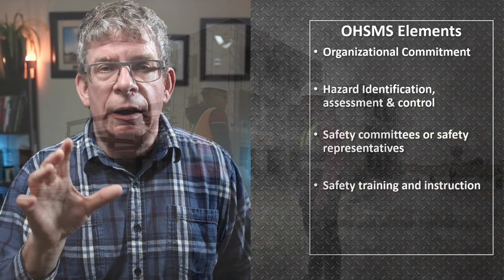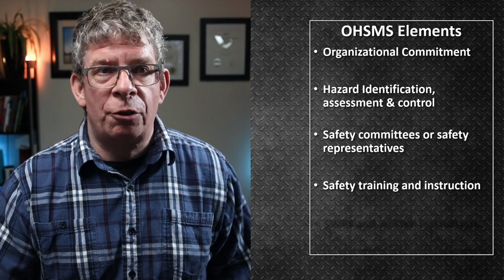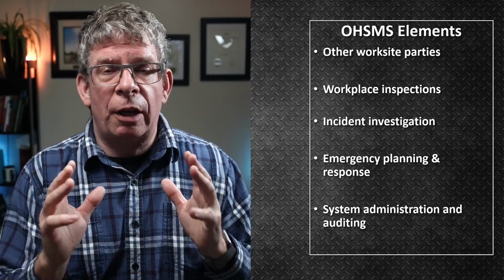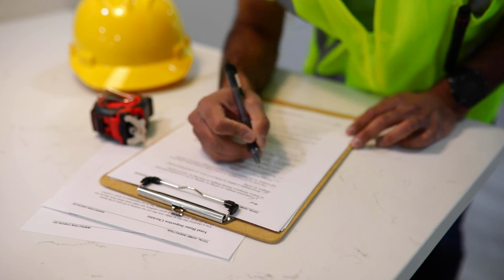What are the contents of a safety management system - a best practice approach!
What are the contents of a health and safety management system? What's in a safety management system, what are the required elements in a health and safety management system? There are lots of differences between jurisdictions and territories not to mention professional associations. In this video I am going  to take a look at what you should have in your occupational health and safety management system or OHSMS to meet a best practice approach.

Contents
00:00 - What goes into a safety management system?
01:15 – The first 5 elements of a safety management system
03:34 - The other 5 elements to include
05:41 – OHSMS certification - is it necessary?
06:37 - You need a well functioning HSEMS